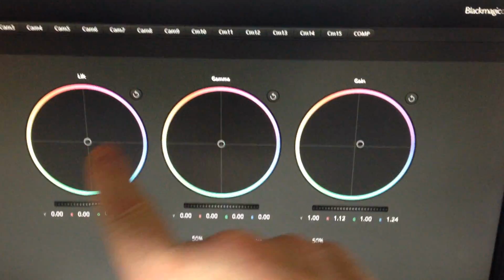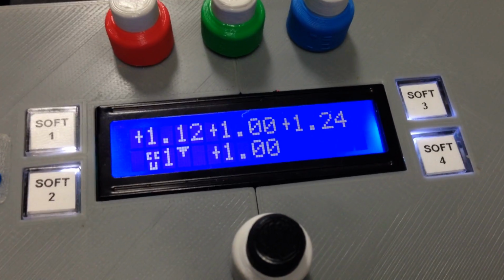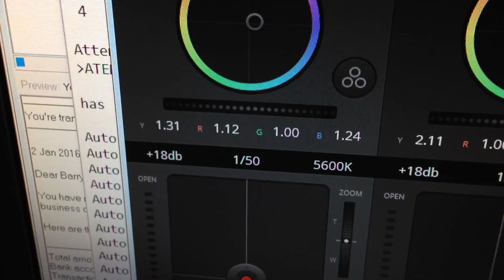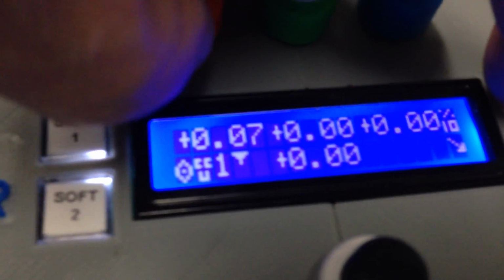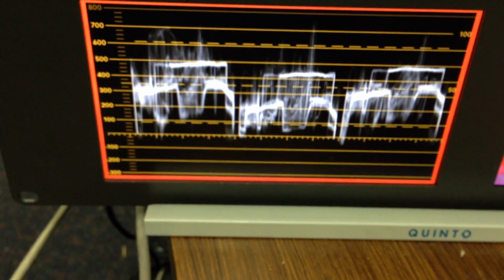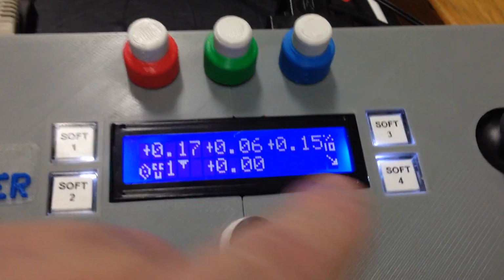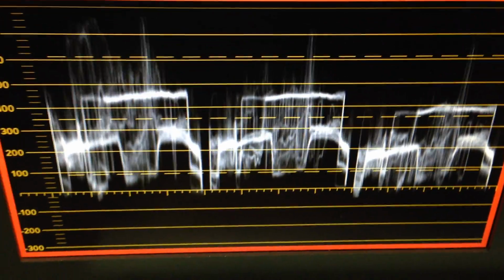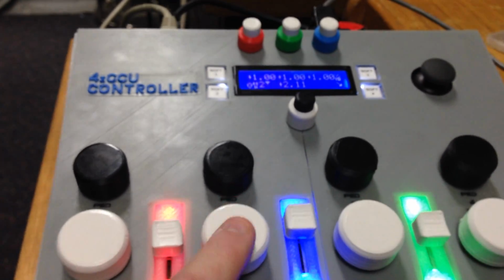4xCCU adjusting colors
This video shows the color correction control of the 4xCCU camera control surface for ATEM production switchers.
It demonstrates the control of the RGBY gain, RGBY gamma and RGBY blacks.
These controls are achieved using individual RED, GREEN, BLUE and LUMINANCE knobs as well as a colorwheel joystick.

User guide will soon be released.